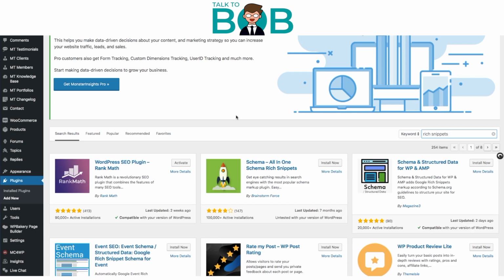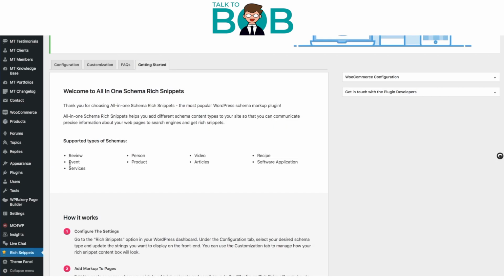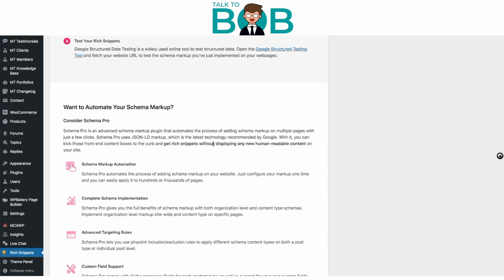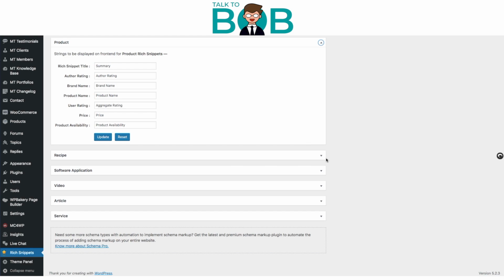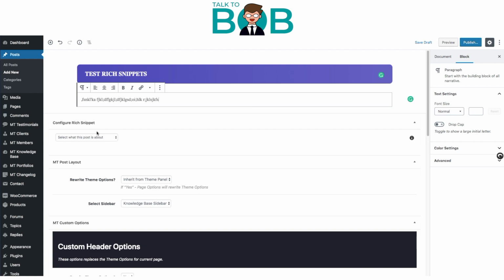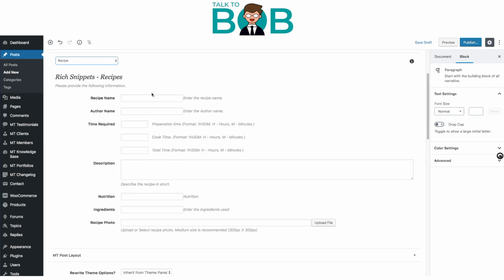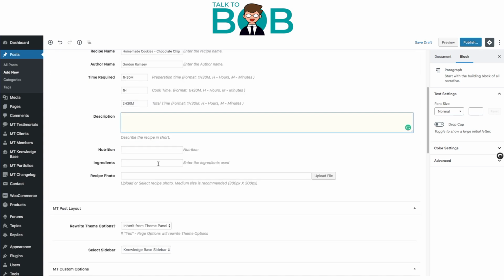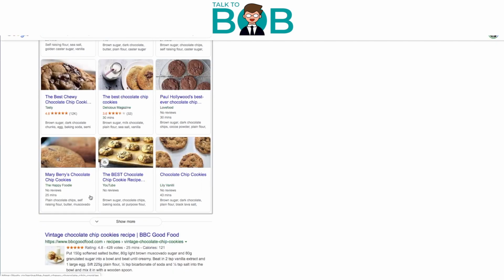How to Rank your Wordpress Blog Website Higher in Google with Rich Snippet Plugins - Talk2BOB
Ensuring you're looking your best with Rich Snippet integration on your Wordpress blog website is fundamental to getting traction when it comes to ranking higher on google's search results as well as increasing the visual appeal!

Tell Google what your content is to get ranked properly with these easy to follow Wordpress steps and tutorials.

Happy Blogging everyone and check out BusinessofBlogs.com and Talk2BOB!